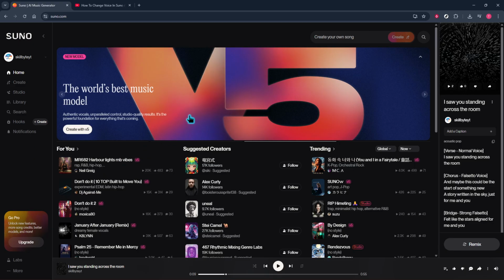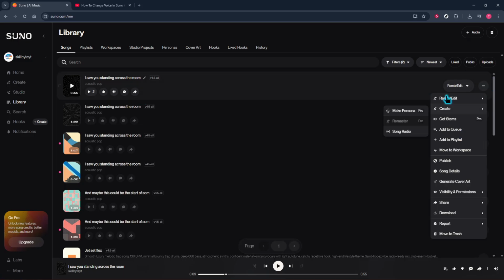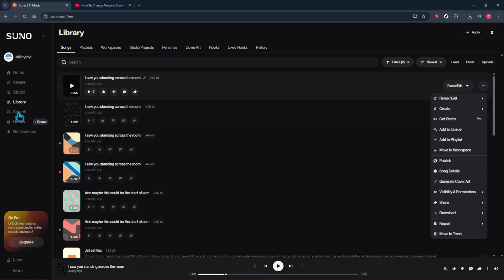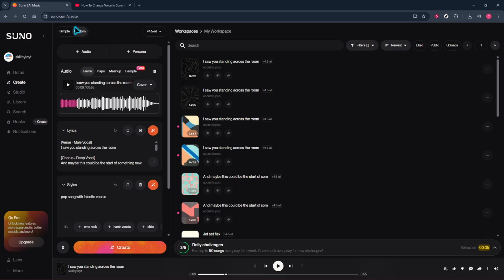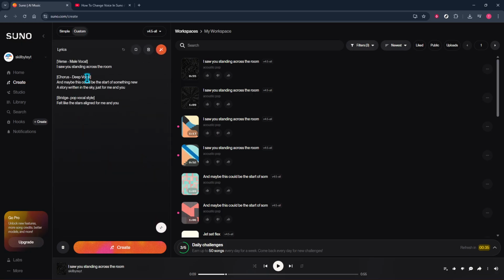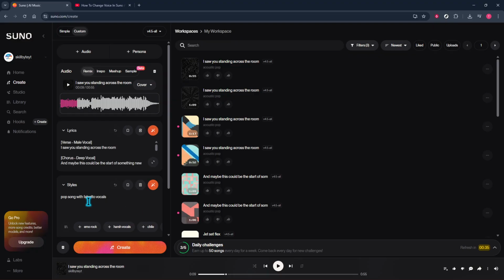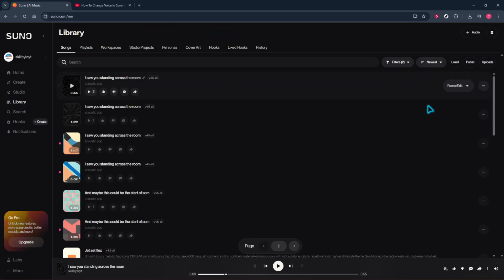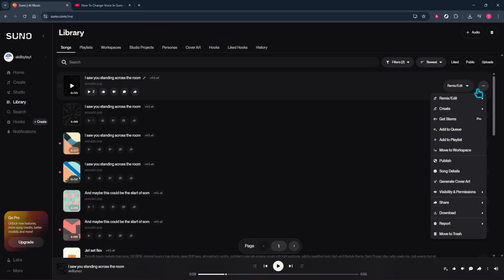How To Use Voice Swap In Suno AI [2026 Guide]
How To Use Voice Swap In Suno AI